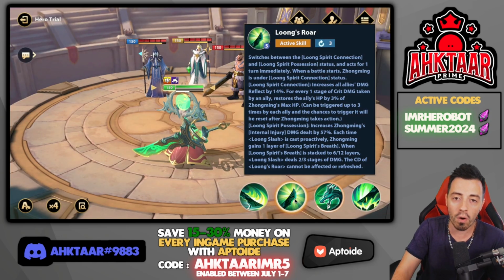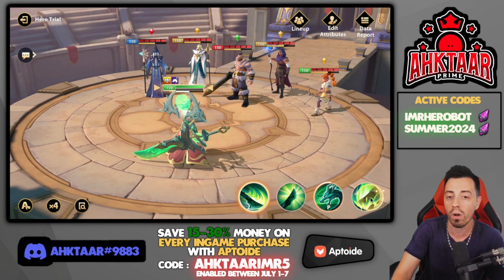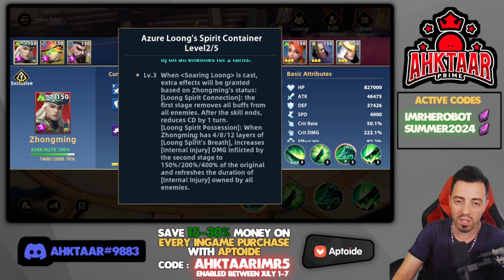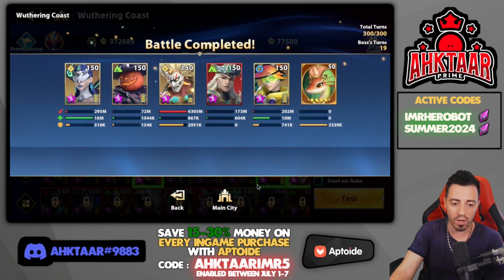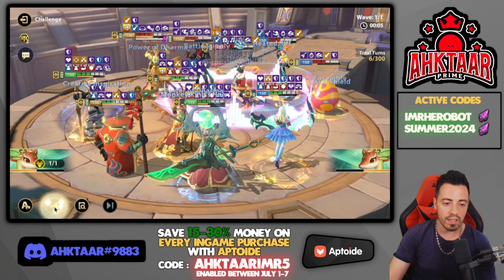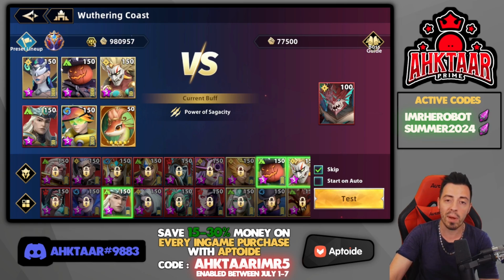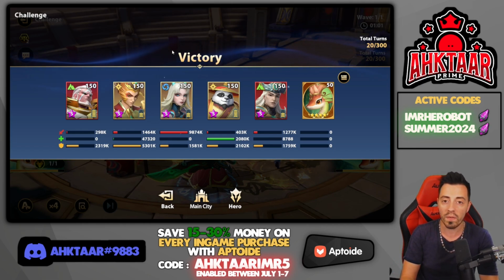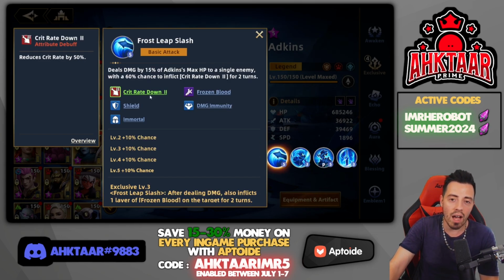Zhongming COMPLETE TEST in Infinite Magicraid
Hey ! The new Mythic hero Zhongming has been released and I spent the entire day trying him in different content in Infinite Magicraid ! Let's have a look at his skills, exclusives and try to understand how he works before

00:00 Intro
00:10 Skills of the hero
04:23 Exclusives of the hero
07:24 Stats
07:56 Gear
08:06 Emblems
08:25 Auras
08:47 Echoes
08:55 E0 in Wuthering Coast
09:37 E0 in Abyss
10:46 E0 in PVP
11:20 E1 in Wuthering Coast
11:30 E1 in Abyss
12:44 E1 in PVP
13:33 E2 in Wuthering Coast
13:55 E2 in Abyss
14:48 E2 in PVP
15:35 E3 different teams in Wuthering Coast
17:14 E3 in Abyss
18:56 E3 in PVP
19:54 E3 in Purgatory Exploration
21:03 Final Thoughts on the hero
23:34 Outro

If you don’t have an Android device, you can get an emulator (e.g. Bluestacks or MSI AppPlayer) and use it to play your game and install the AppCoins Wallet app.

You can join the official Discord and discuss or find some help

If you want to have a look at the official website of Infinite Magicraid